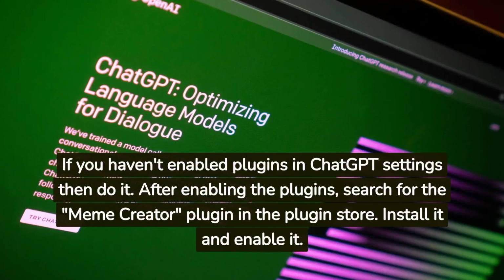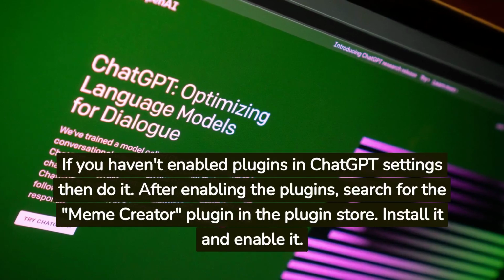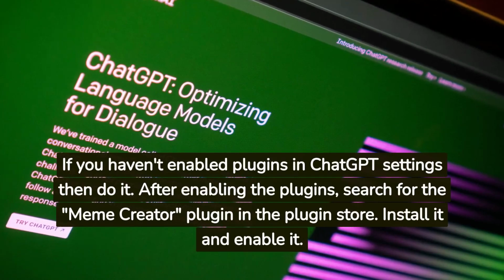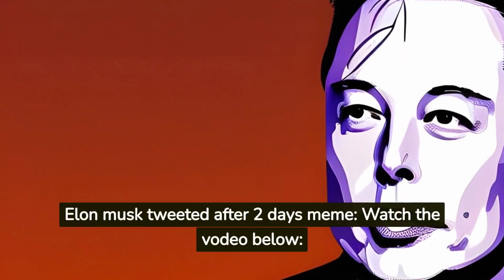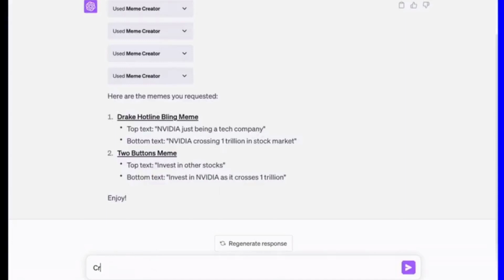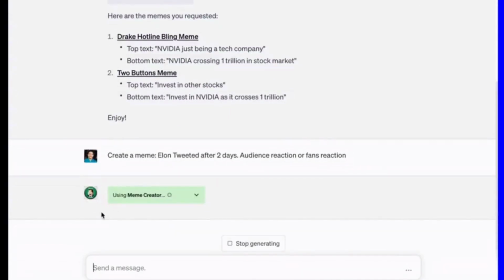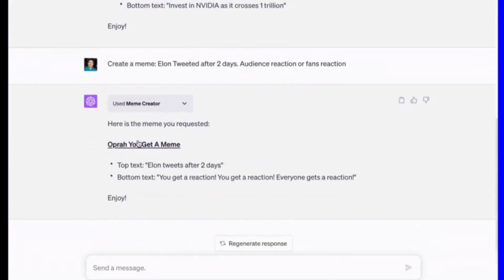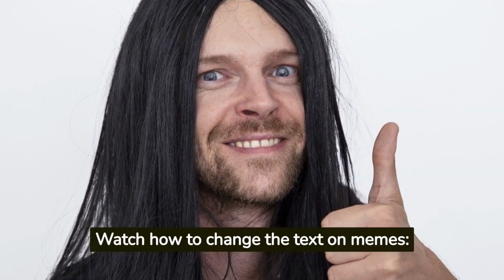Make Money with ChatGPT Plugin: How to Create Memes like a Pro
Welcome to this tutorial on how to create memes and make money online using ChatGPT Plugin. Memes are one of the hottest trends on the internet, and they are a great way to engage with your audience.

With the ChatGPT Plugin, you can create memes like a pro and earn money while doing it. First, you'll need to install the ChatGPT Plugin on your website. Once installed, you can create memes using the plugin's intuitive interface. Just choose your image, add your text, and save your finished meme. Next, you'll want to monetize your memes.

The best way to do this is by sharing your memes on social media and other online platforms. You can also sell your memes to other websites or individuals who are looking for fresh and funny content. To maximize your profits, it's important to create high-quality memes that resonate with your audience.

Try to be original and funny, and make sure your memes are relevant to your niche. With ChatGPT Plugin, creating memes and making money online has never been easier. So what are you waiting for? Get started today and start earning money with your memes.

If you want to learn how to easily create memes and make money online, then this video is for you. In this tutorial, we'll walk you through the process of using the ChatGPT Plugin to create custom memes and start earning cash.

Whether you're a seasoned meme-maker or just starting out, ChatGPT Plugin makes it simple to craft unique, eye-catching memes in no time.

With our step-by-step tutorial, you'll learn how to use the plugin's intuitive interface to customize your memes, choose from a variety of templates, and share your creations with the world. But that's not all – with ChatGPT Plugin, you can also monetize your meme-making skills and turn your passion into profits.

Whether you're looking to build an online business, make some extra cash, or just have fun creating memes, ChatGPT Plugin has everything you need to get started. So why wait? Watch the video now and start making money with memes today.